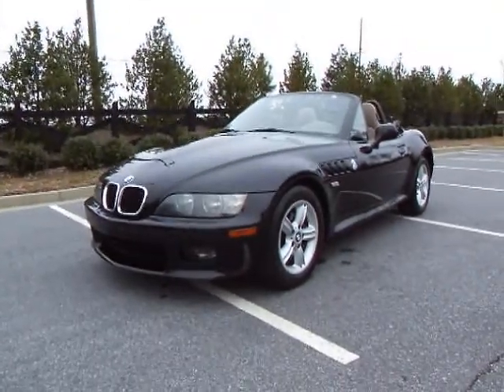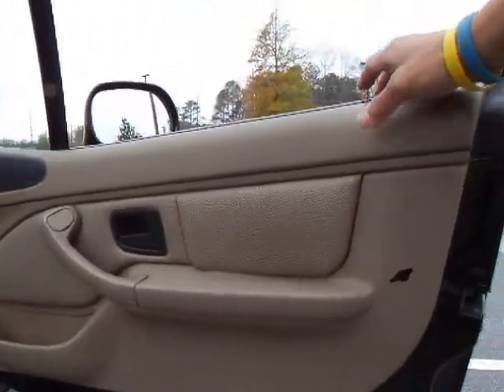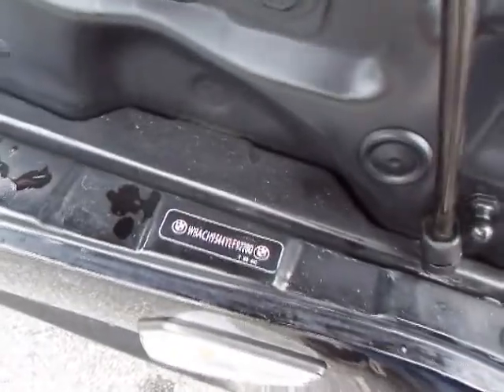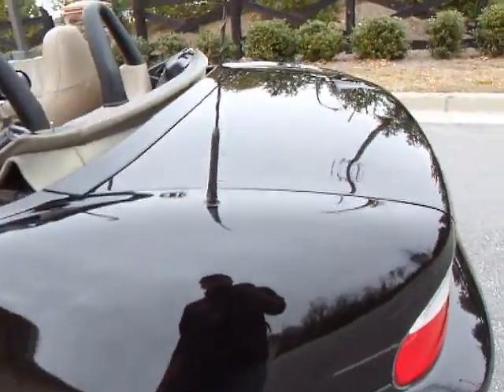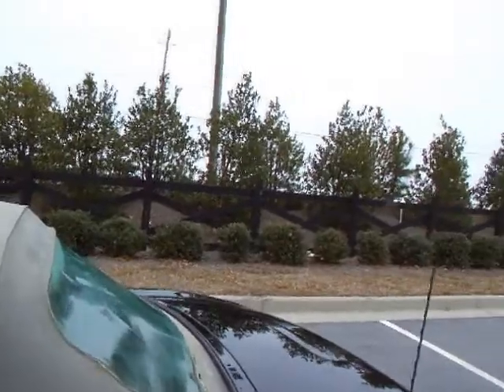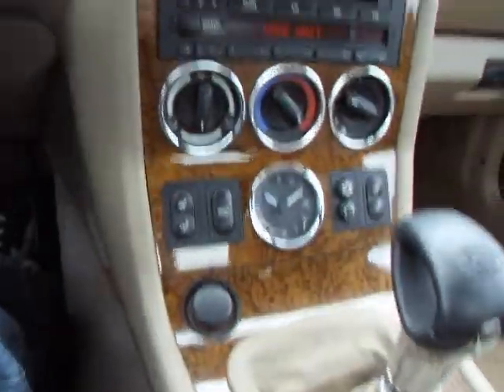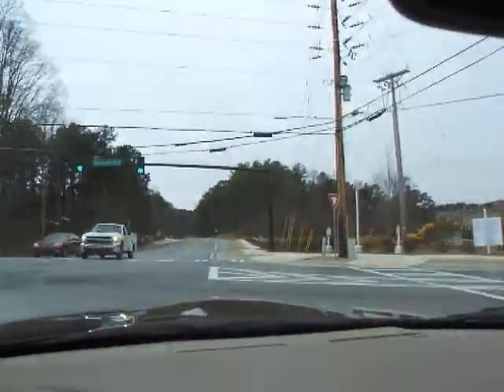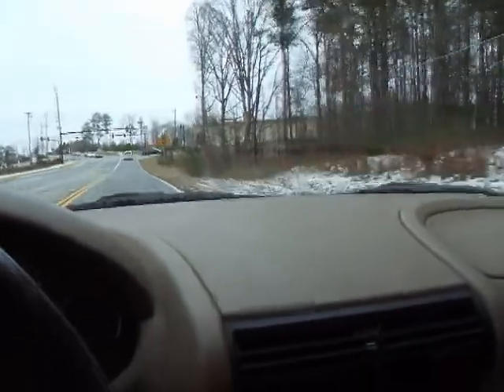Demo Drive and Walk Around of a 2000 BMW Z3 Roadster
This awesome car has a 2.5L Inline 6 cyl motor allowing for some real excitement on the twisty roads of north Georgia!  Only 80k miles with plenty of life left.  Thumbs up if you like this car!